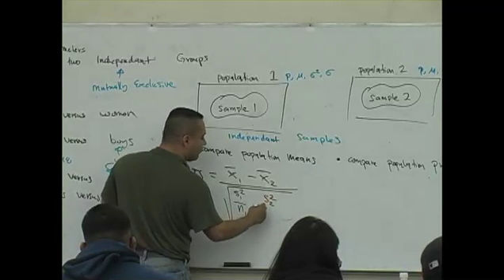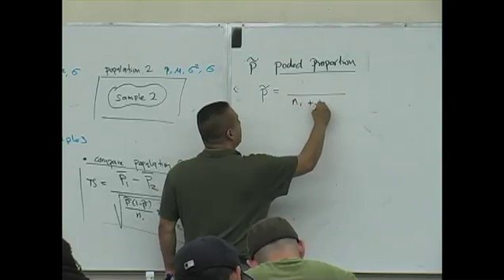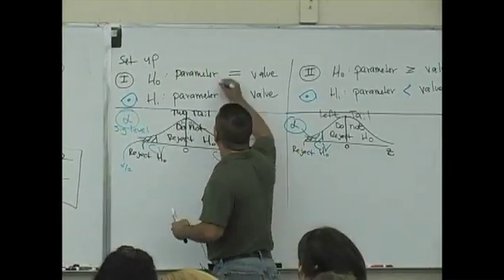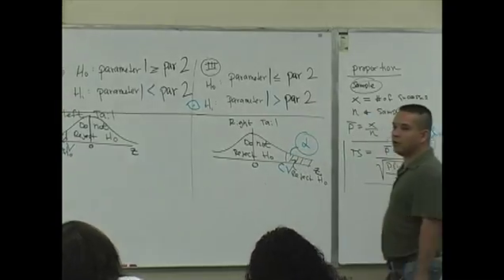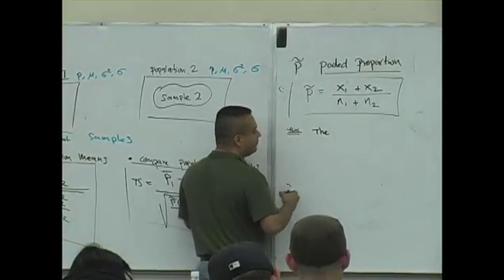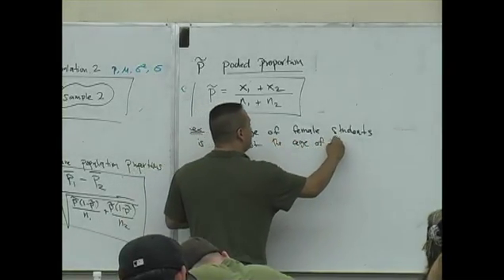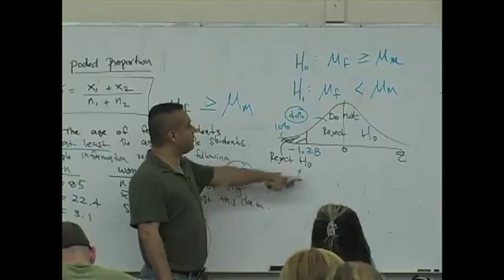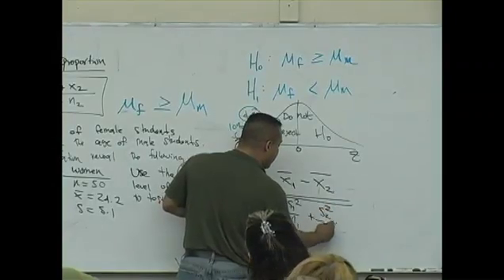Statistics Lecture 14 part 9